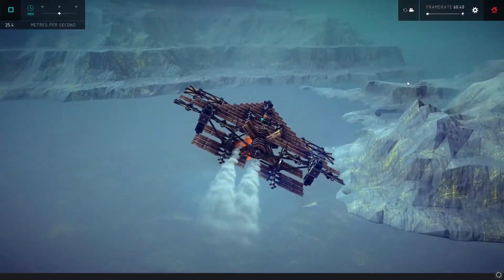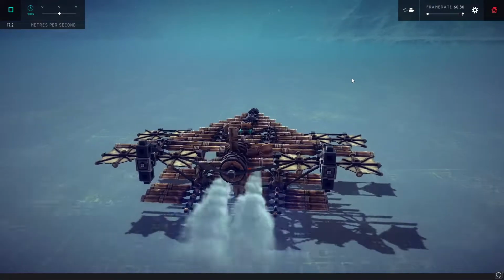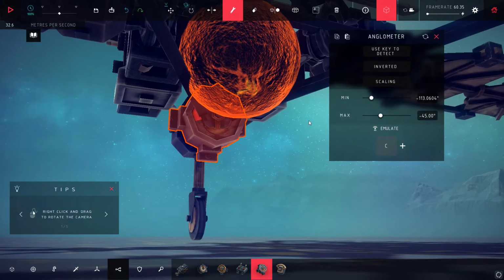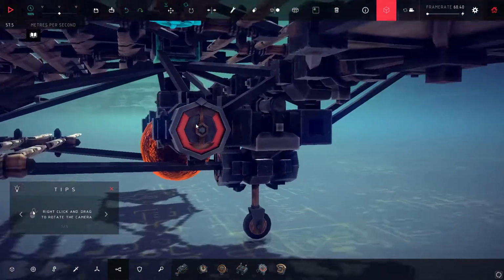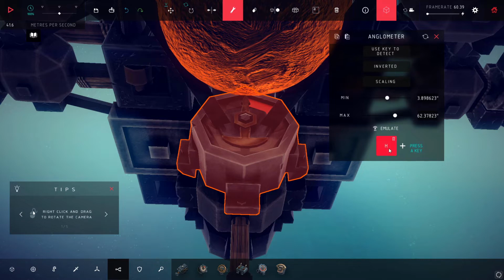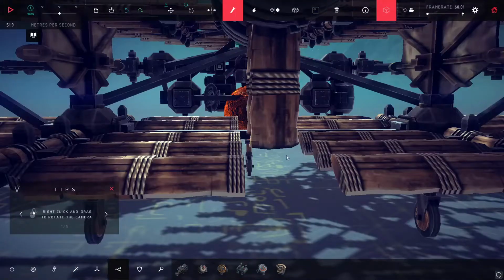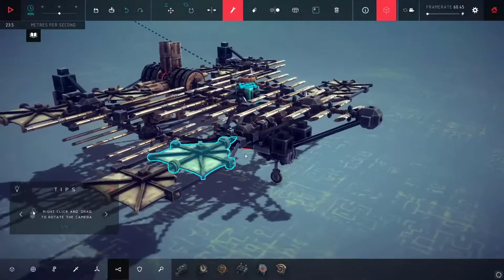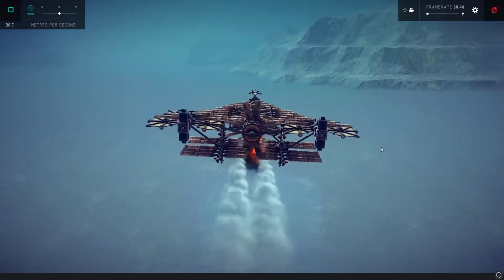Besiege - Automation Blocks Are Awesome! - Self Flying Airplane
We're back in Besiege today having more automation block fun. The goal that we've chosen to achieve is totally self sufficient flight! I want a plane that will fly itself safely indefinitely. I had a lot of fun making this, I hope you have at least as much watching it.

Description: "Besiege is a physics based building game in which you construct medieval siege engines and lay waste to immense fortresses and peaceful hamlets. Build a machine which can crush windmills, wipe out battalions of brave soldiers and transport valuable resources, defending your creation against cannons, archers and whatever else the desperate enemies have at their disposal. Create a trundling behemoth, or take clumsily to the skies, and cause carnage in fully destructible environments. Ultimately, you must conquer every Kingdom by crippling their castles and killing their men and livestock, in as creative or clinical a manner as possible!" -store page